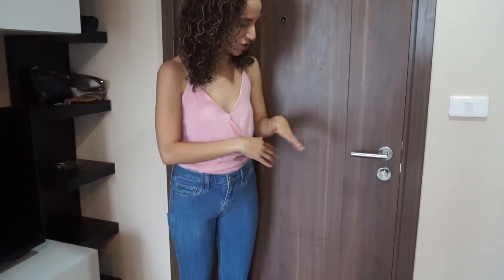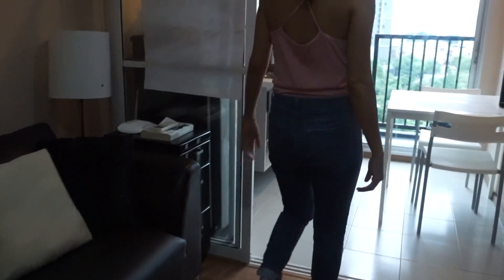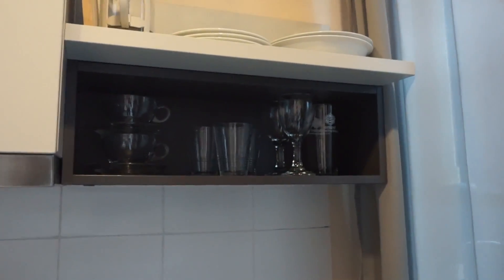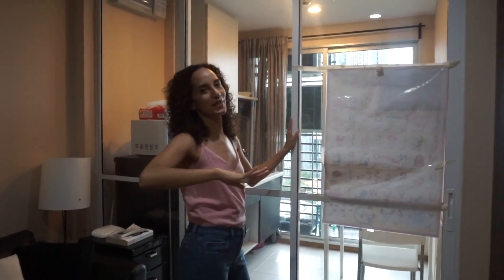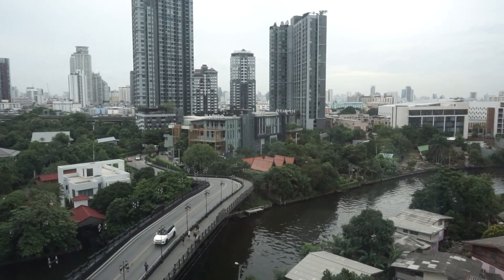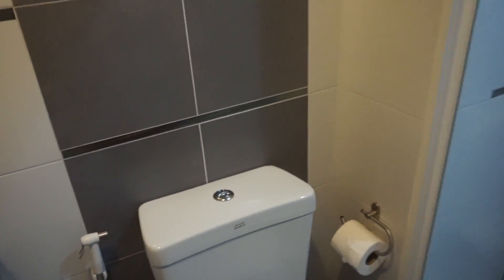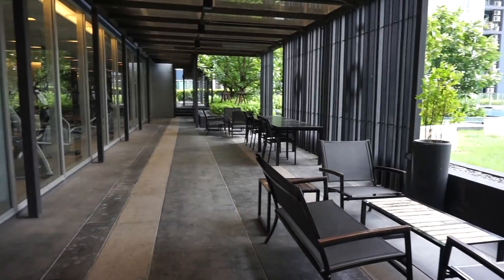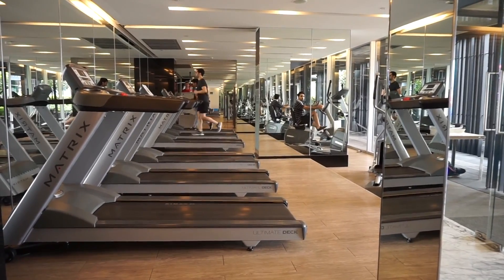Bangkok Apartment Tour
It's great to have a place called home in the Big Mango. We've been in our current apartment for one month now and love it! Space is smaller but we find it's all we need. We have what we need downstairs like a 24/7 7/11, restaurants, laundromat, gym, and best of all...a large swimming pool!  Hope you enjoy the video! Peace!

Things we use and love:

Sony A6000
MacBook Pro
MacBook Air
Hydroflask 1
Hydroflask 2